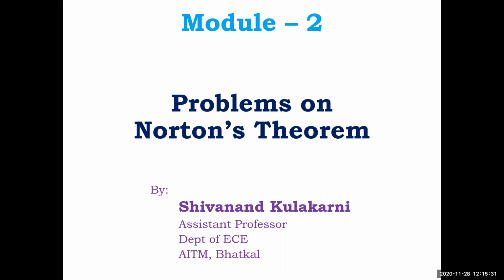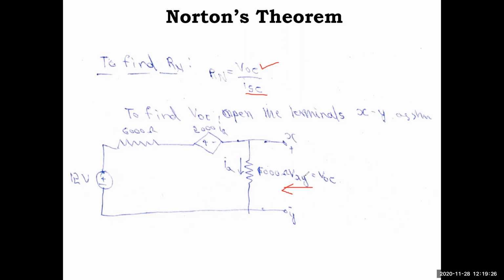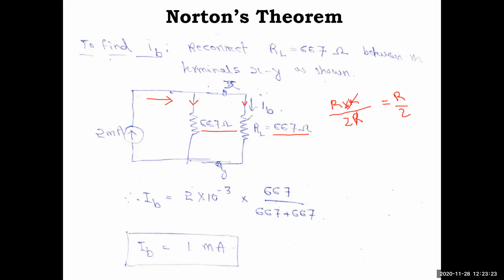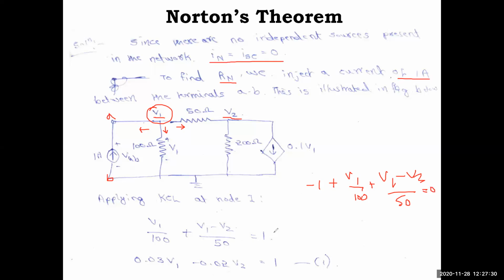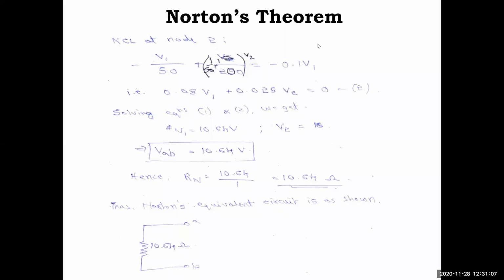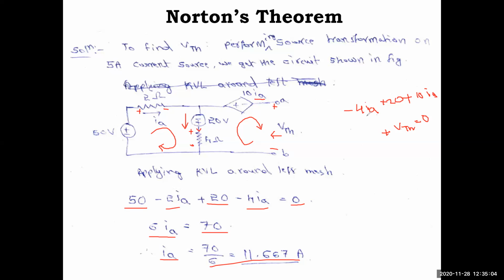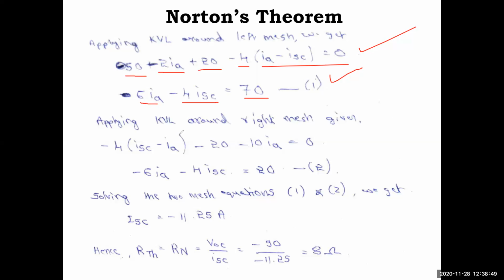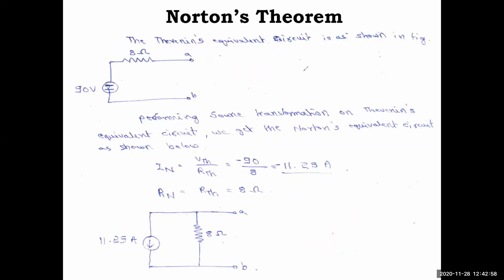Network Theory (18EC32) | Module 2 - Network Theorems | Norton's Theorem Lecture 3 | VTU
This Video solve problems on Norton's Theorem. Various methods of finding Norton's Equivalent resistance (Rn) is discussed in detail.